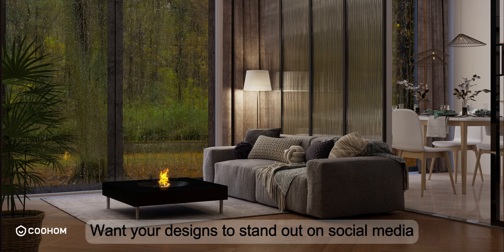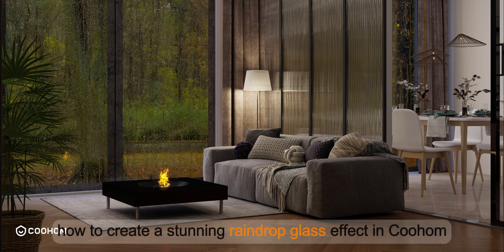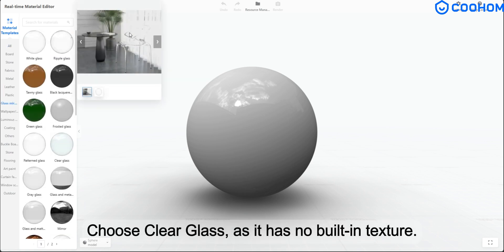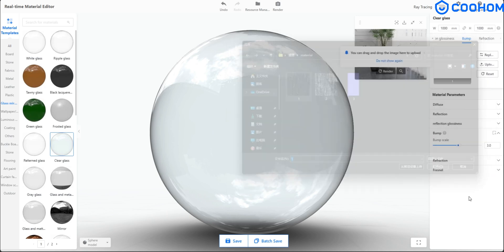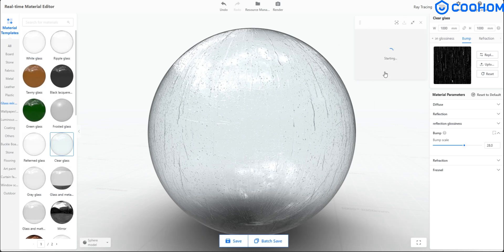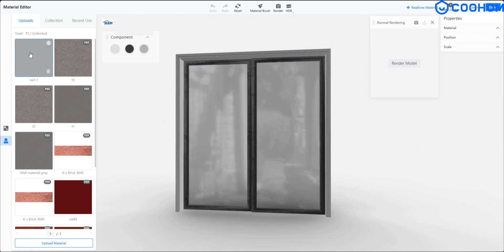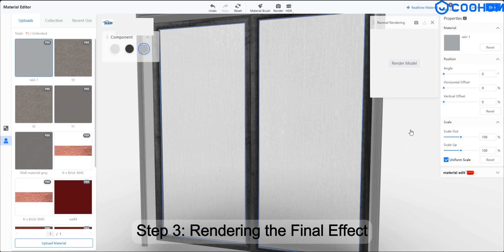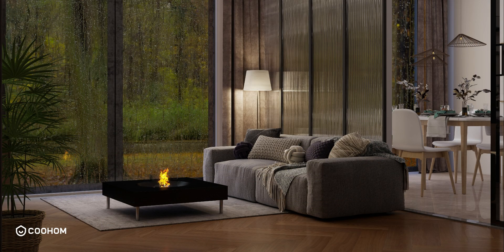How to Make Raindrop Glass in Coohom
💡【Tips&Tricks: How to Make Raindrop Glass in Coohom?】